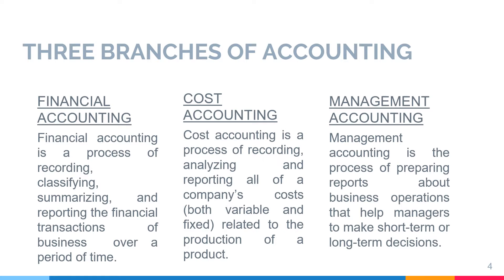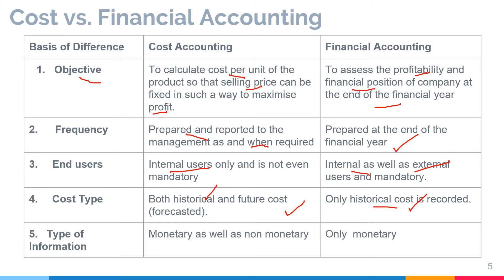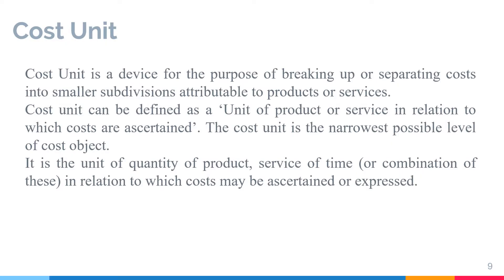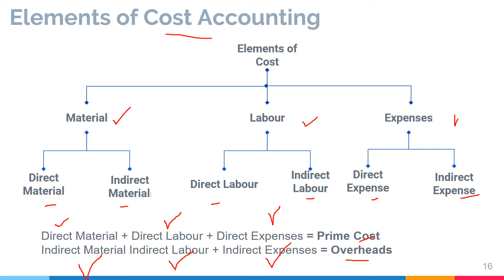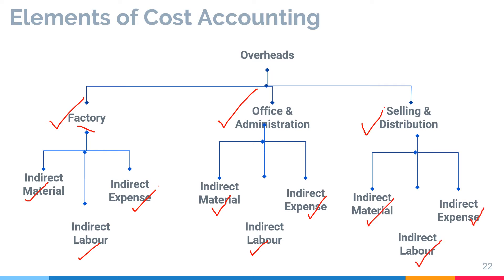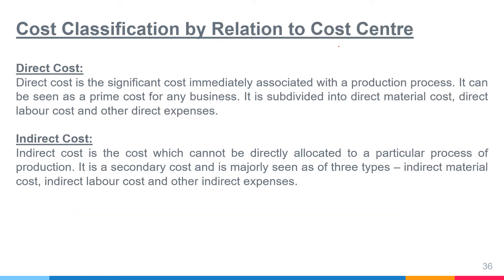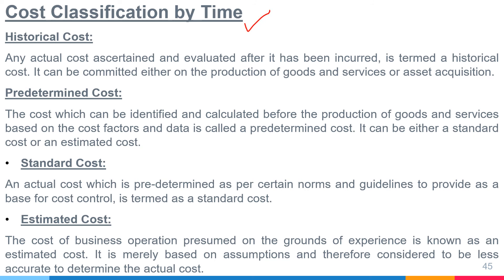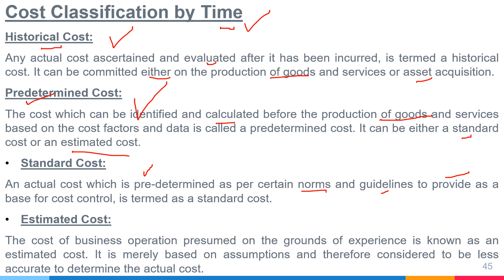COST ACCOUNTING [PART -I] SEBI, UGC-NET Exam// By CS UPASANA GUTT// NYAYA ACADEMY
Hello Viewers,🙏 Welcome to Nyaya Academy! For our students who are preparing for SEBI, RBI, UGC- NET (Commerce and Management).
We have created a series of special videos for Cost Accounting. In this video, you will understand all the concepts related to cost accounting- elements, scope, classification of cost, cost object, cost unit,etc.

We are on Instagram as - Nyaya_academy_of_wisdom

To keep yourself updated - you can also join our telegram channel -